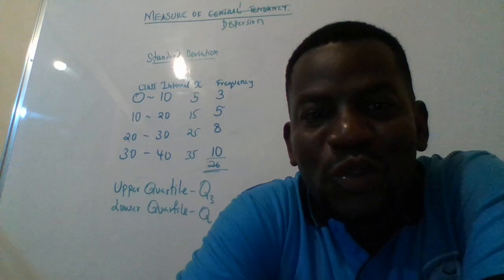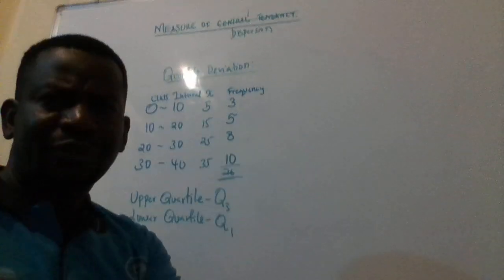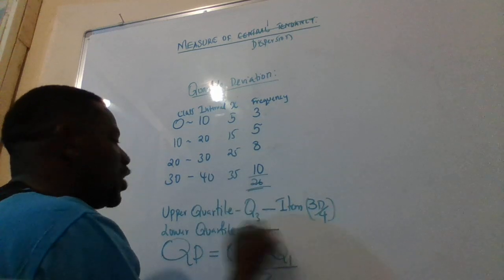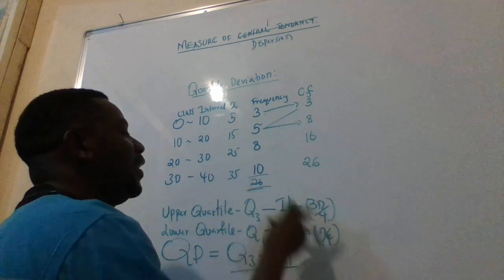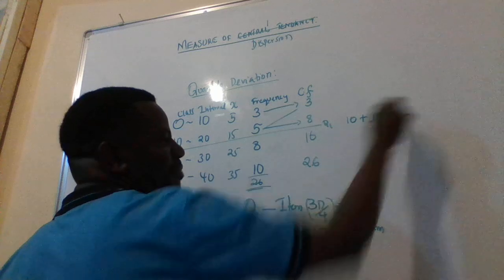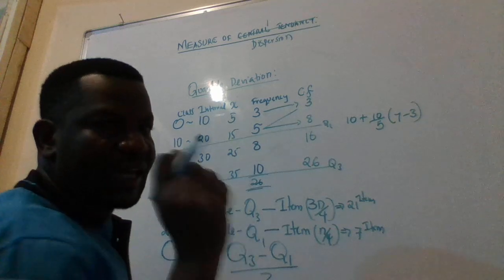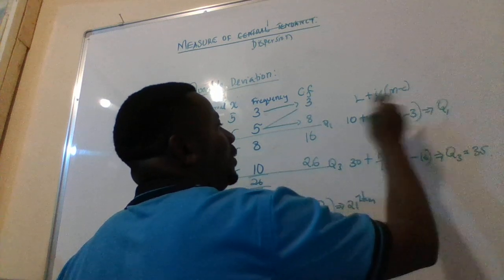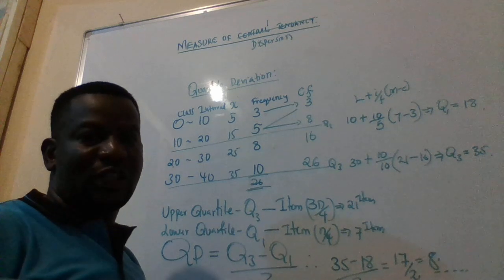HOW TO CALCULATE QUARTILE DEVIATION